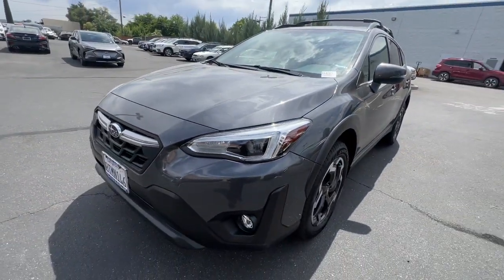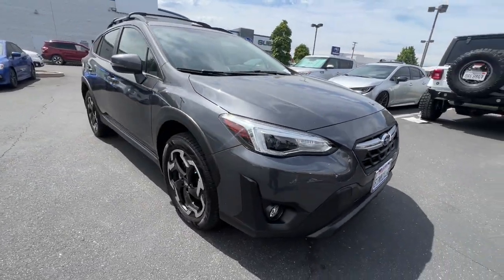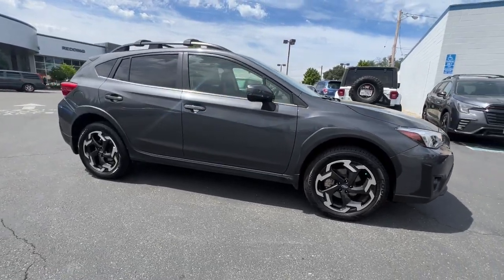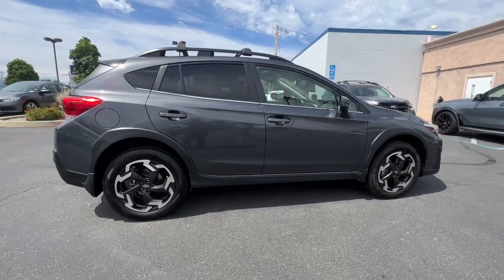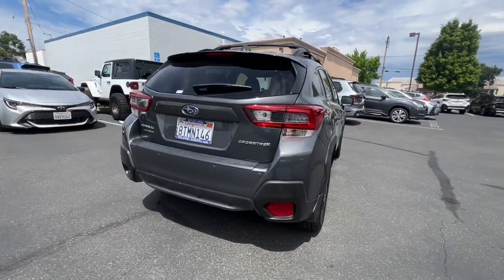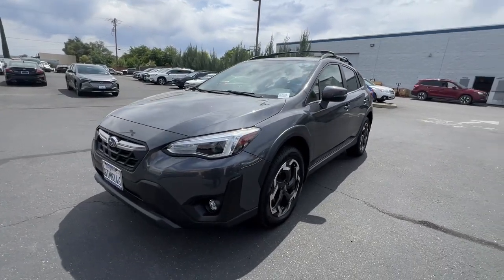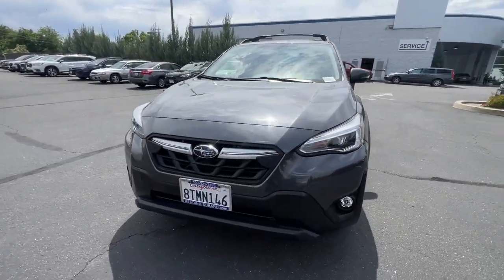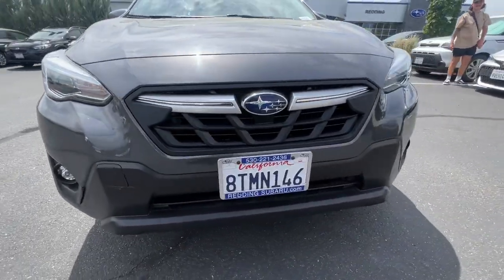2021 Subaru Crosstrek Redding, Eureka, Red Bluff, Corning, Norther California S18321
Magnetite Gray Metallic Used 2021 Subaru Crosstrek Limited available in 481 E. Cypress Avenue, Redding, California at Redding Subaru. Servicing the Redding, Eureka, Red Bluff, Corning, Norther California area.

Redding Subaru
481 E Cypress Ave

Magnetite Gray Metallic 2021 Subaru Crosstrek Limited AWD Lineartronic CVT 2.5L DOHC 6 Speakers Air Conditioning AM/FM radio: SiriusXM Auto-Dimming Exterior Mirror w/Approach Light Auto-Dimming Mirror w/Compass & HomeLink Automatic temperature control CD player Four wheel independent suspension Heated door mirrors Map & Dome Lights LED Upgrade Moonroof Package 1 Popular Package #3 Power driver seat Power Moonroof Power steering Power windows Radio: Subaru STARLINK 8.0 Multimedia Plus System Rear Bumper Cover Rear window defroster Remote keyless entry Speed-sensing steering Steering wheel mounted audio controls Subaru STARLINK Smartphone Integration Traction control.brbrRecent Arrival! 27/34 City/Highway MPGbrbrAwards:br  * ALG Residual Value Awards Residual Value Awards